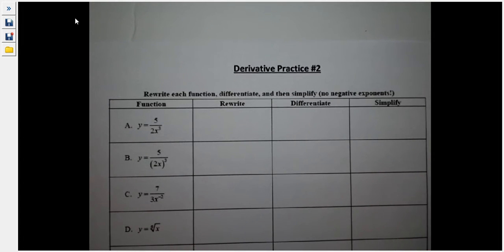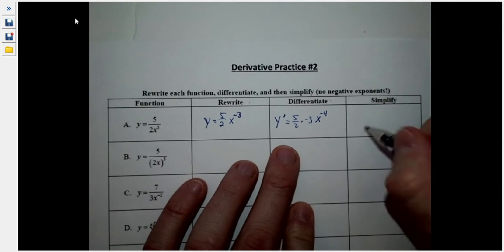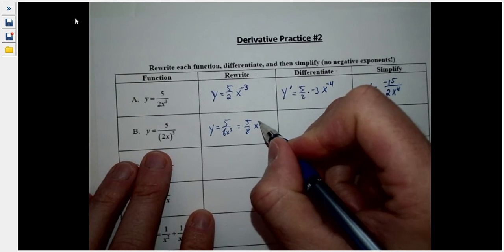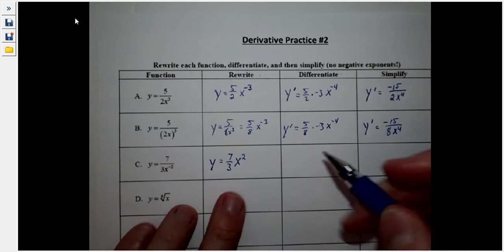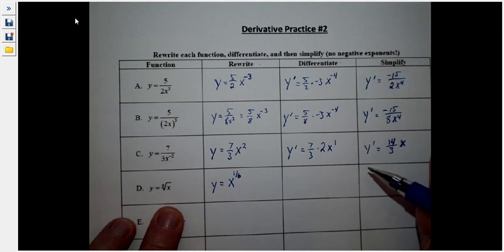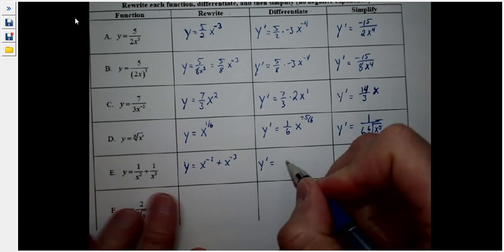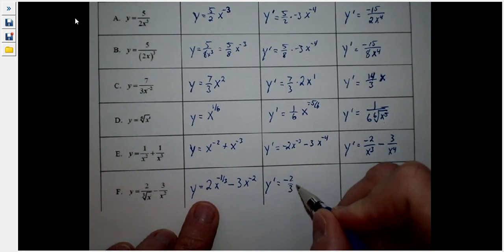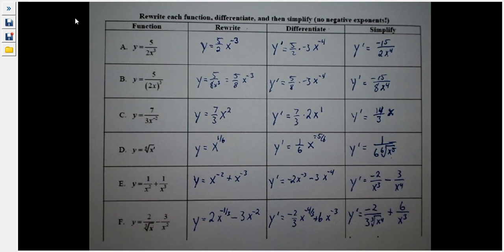4 Steps to Derivative Practice